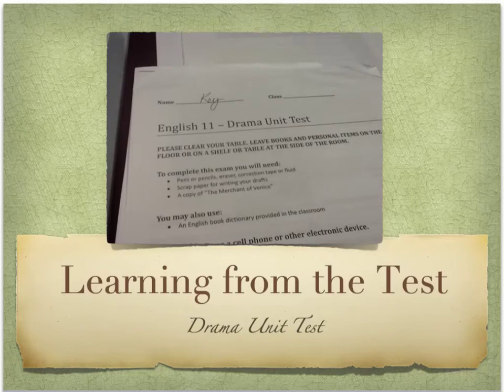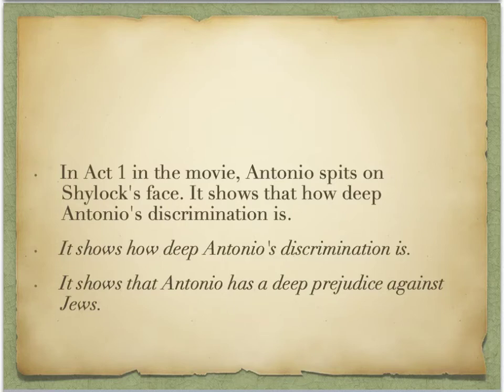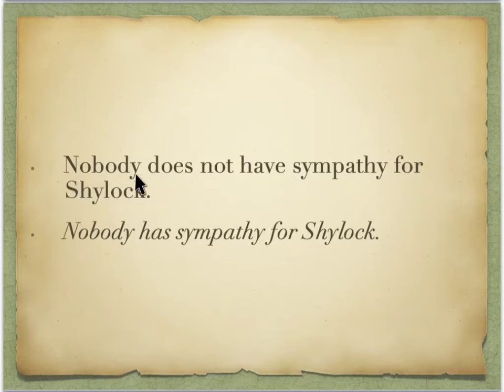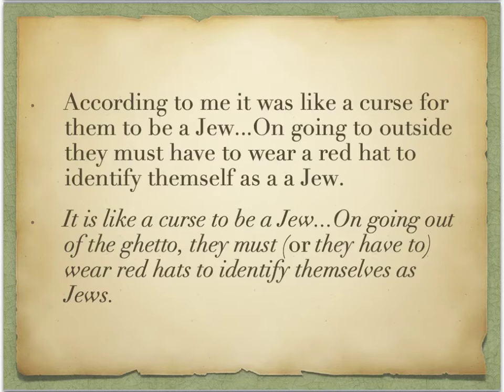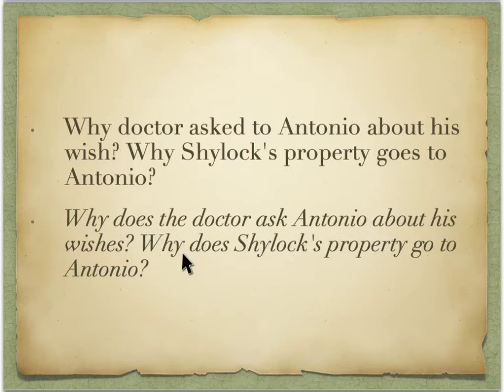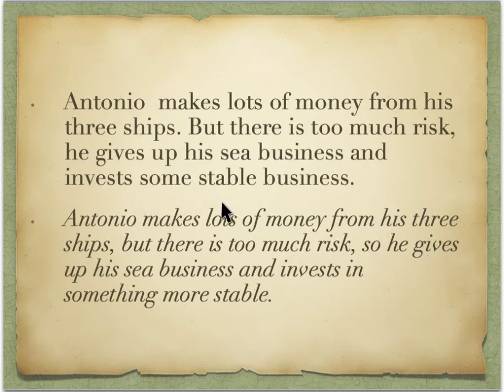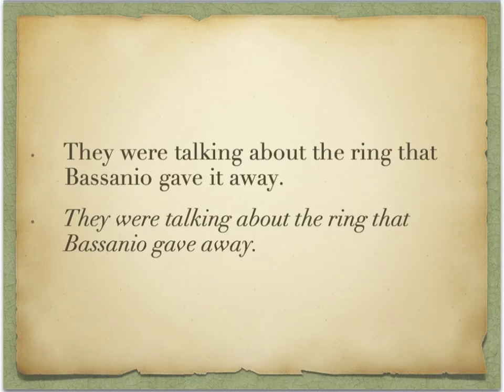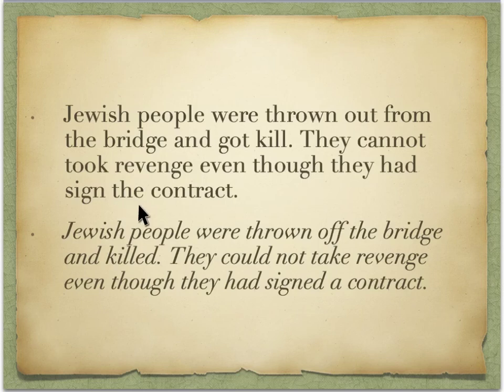Learning from the Test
Learning from the test 1